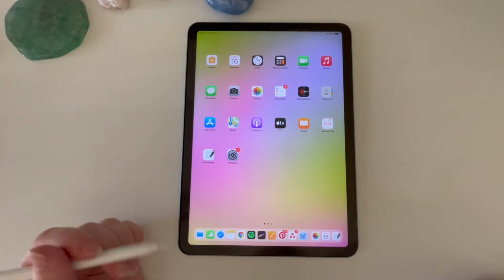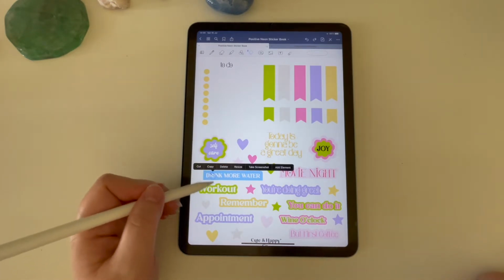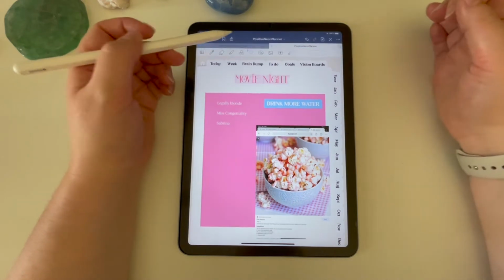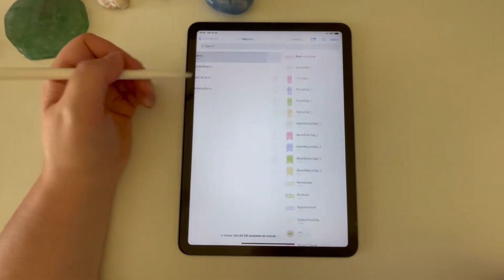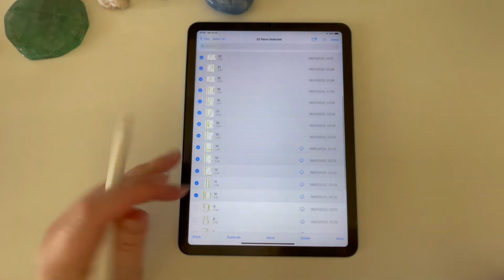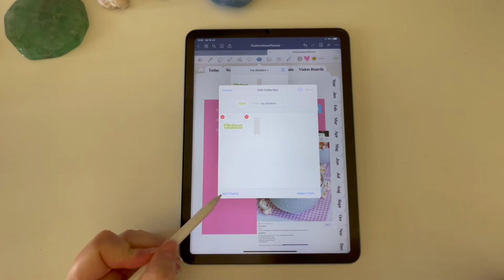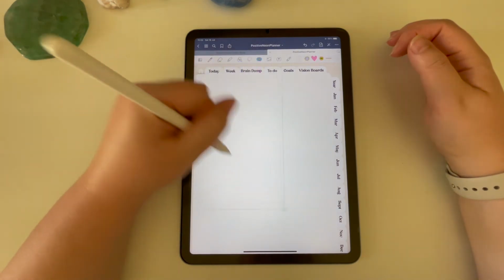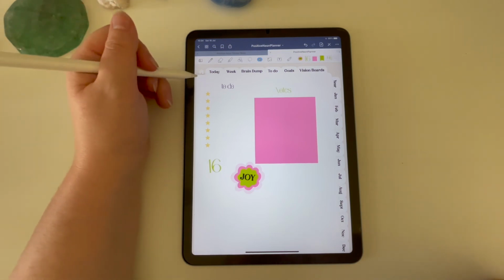How to Add Stickers & Use Elements in Goodnotes 5 ✨ Digital Planning Tutorial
The planner shown in this video is our Positive Neon Planner, Available now on Etsy.
Link to Digital Planner:

Hi Friends, in this video I show you how to add stickers & use elements in Goodnotes 5.
If the speed is too fast just click on the settings button to it slow down.

Timestamps:
0:40 - How to use stickers from the sticker book

1:40 - How to use the elements tool

2:17 - How to bulk add stickers to elements

4:05 - How to edit element folders

5:20 - How to use Elements Adding, Resizing & Deleting

At Cute and Happy Co. our goal is to make Cute and Happy things to Uplift you!